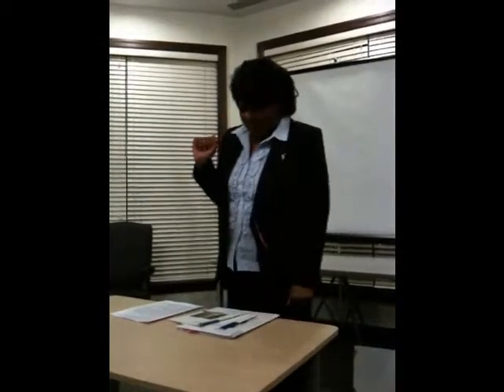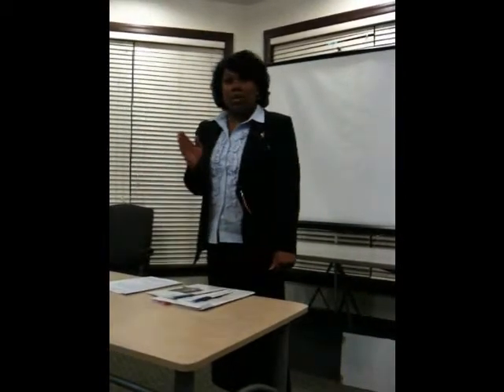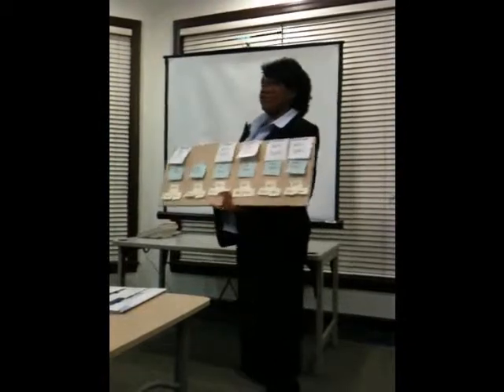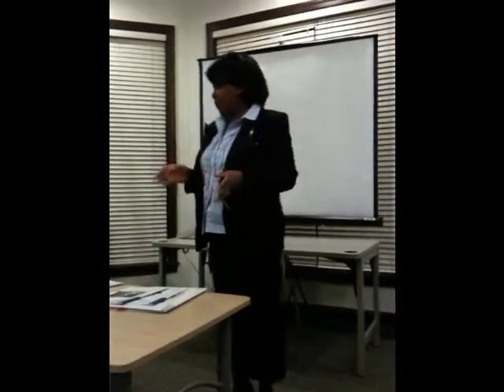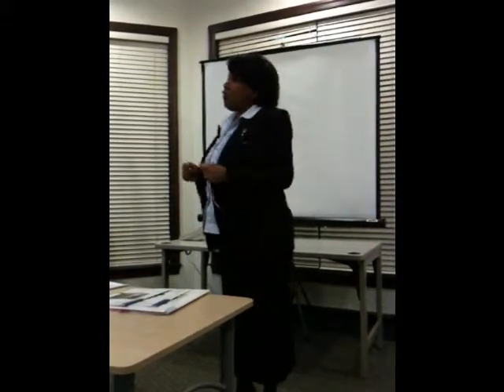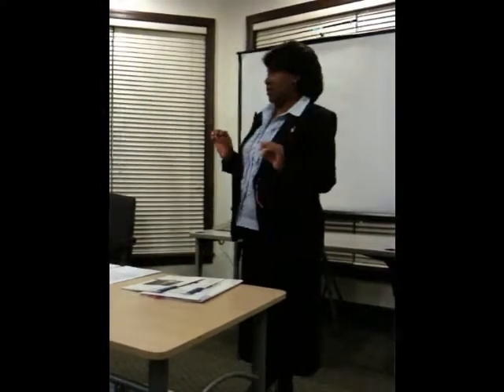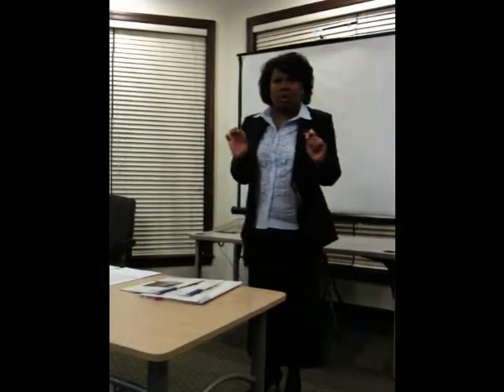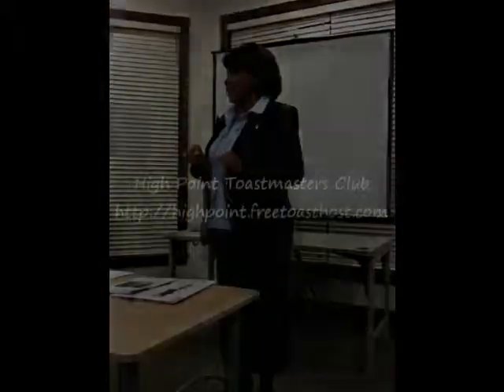Yolanda M. Johnson-Bryant - "Speak It and They Will See It"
Yolanda shares practical advise that will enhance your speech writing and prepare you for upcoming speech contests.